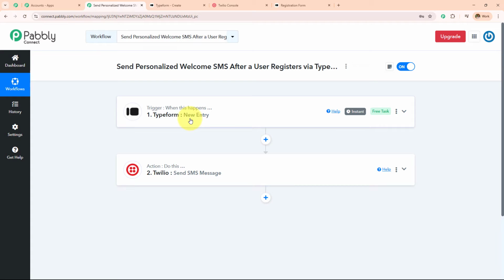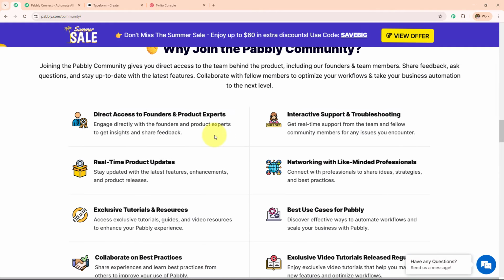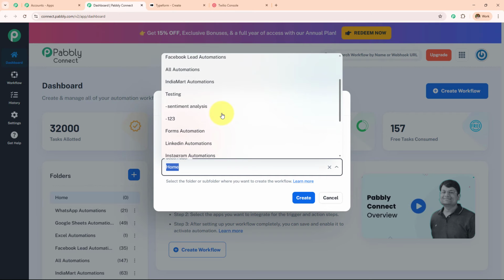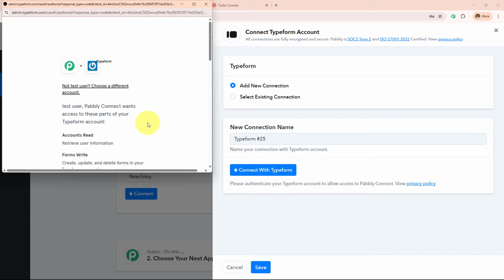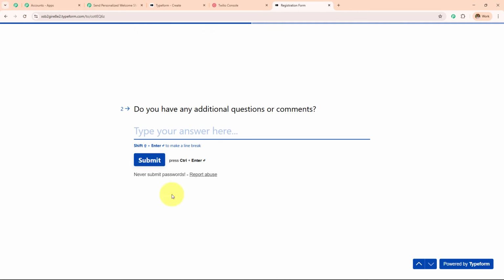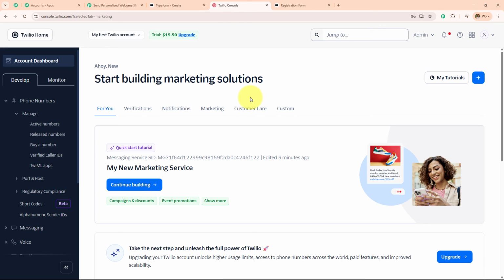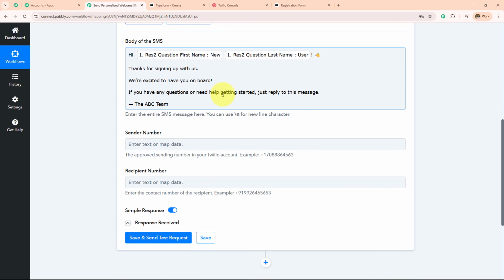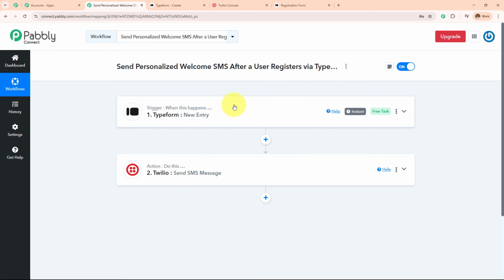How to Send Personalized Welcome SMS After a User Registers via Typeform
In this video, you'll learn how to send personalized welcome SMS messages to users after they register via Typeform. We’ll guide you through using Typeform for collecting user information and the SMS platform for delivering your messages. Pabbly Connect simplifies this process by automating the workflow, ensuring that every new registrant receives a tailored welcome SMS without any manual effort. This setup enhances user engagement and ensures timely communication, making your onboarding process more effective.

Use Case:-

When a new customer fills out my sign-up form via Typeform for my business service, I send them a personalized SMS using Twilio to kickstart their journey.

Benefits of Pabbly Connect:

1. Automation: Save time, money, and resources by automating tasks.

2. Integration: Connect various web services to create efficient workflows.

3. Security: Enjoy industry-standard security for your data.

4. Scalability: Easily add new applications and services to your workflow.

5. Cost-effective: Choose from plans suitable for different business sizes, with no charges for internal tasks.